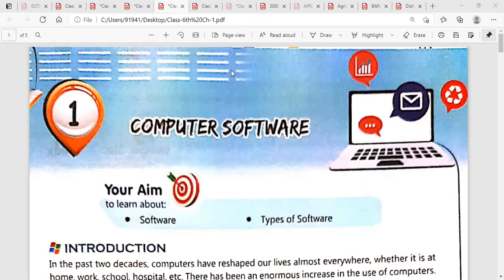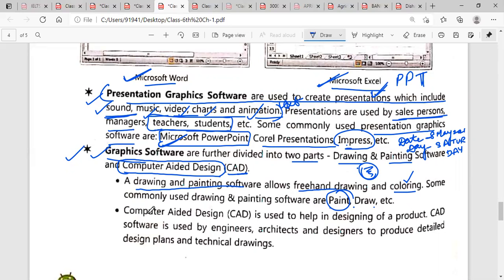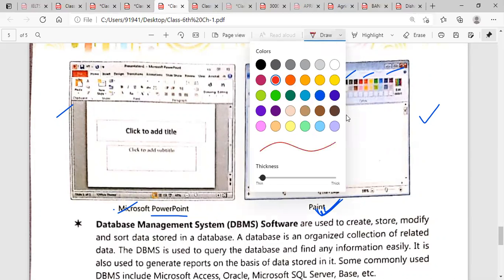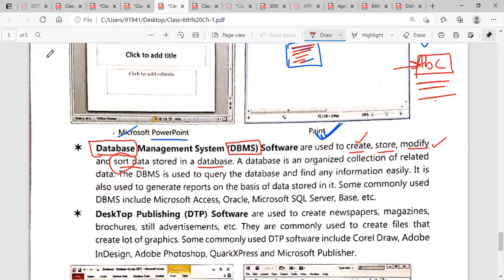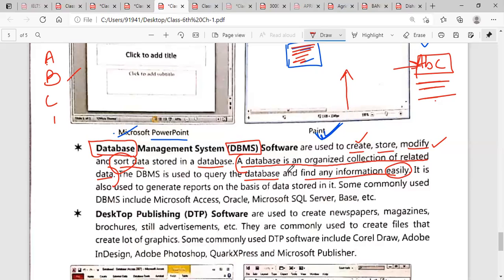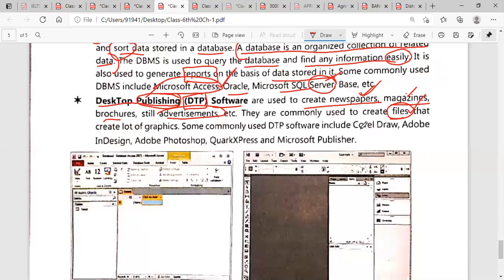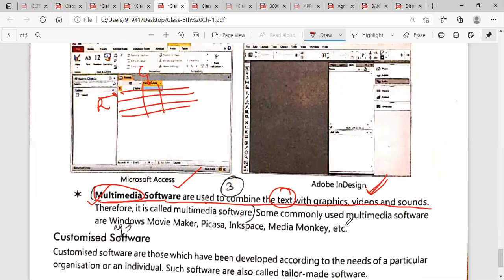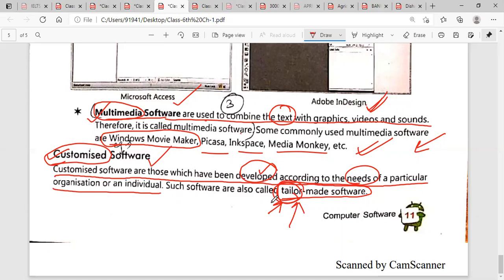Part-4 Class 6th Ch-1 (Computer Software)